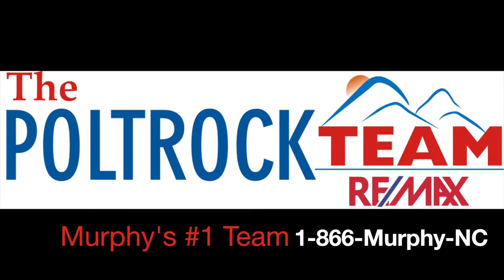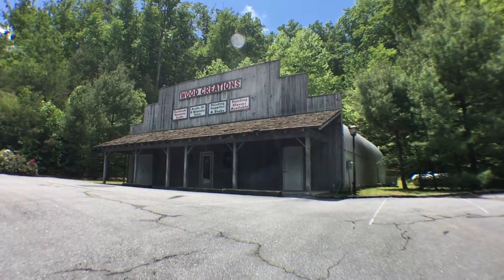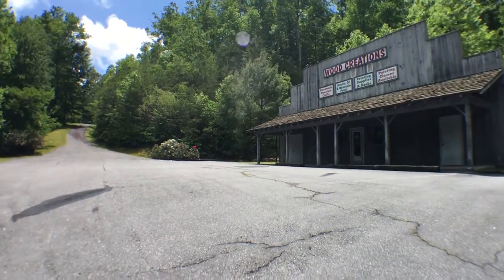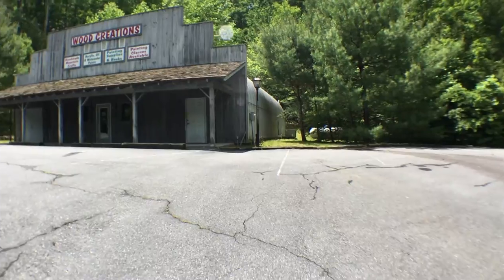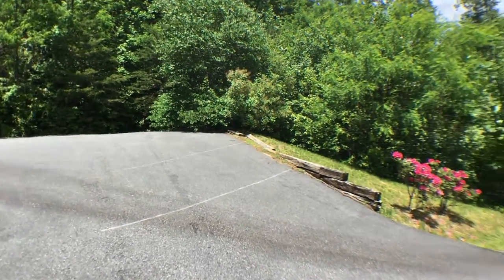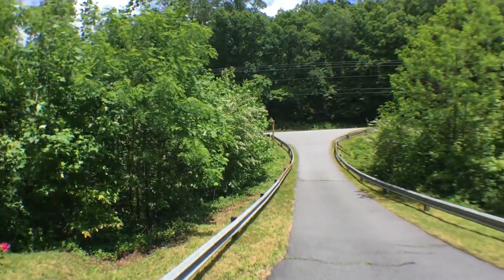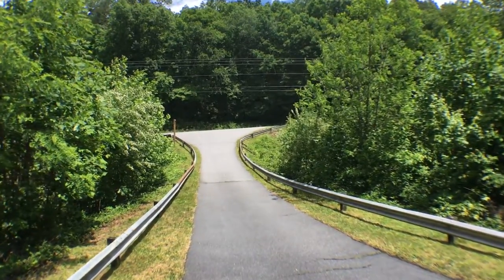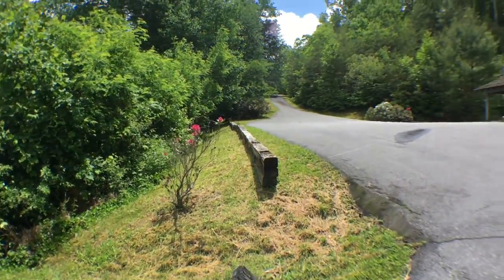Wood Creations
Extraordinary commercial property for sale right on 64 between Murphy and Hayesville NC for only $109,800! Interested or have questions?